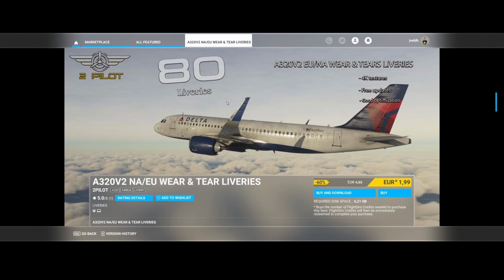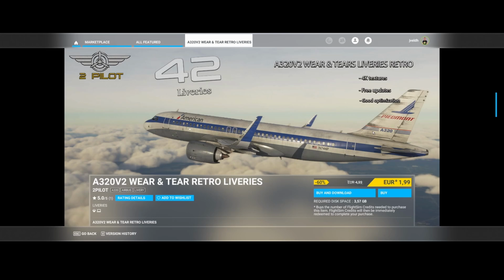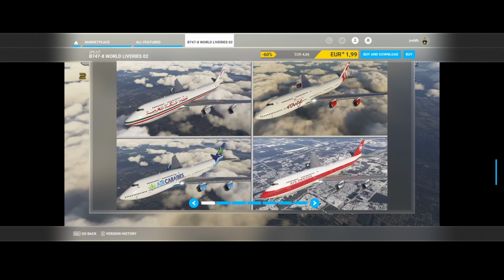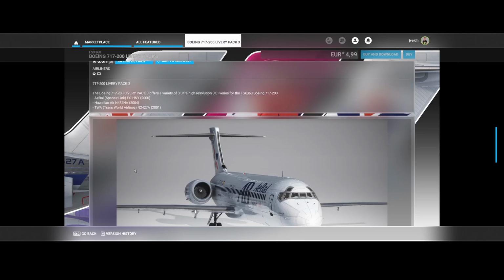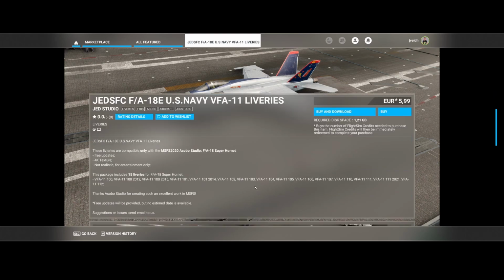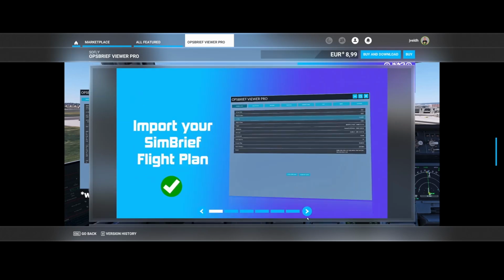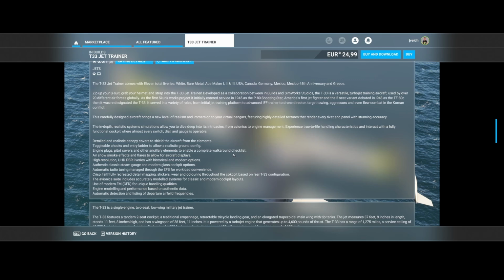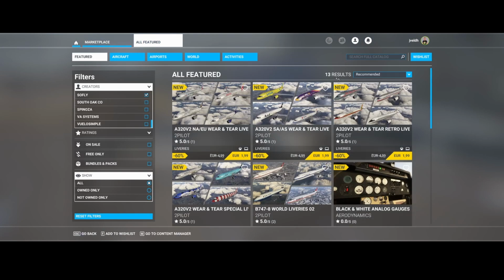New Aircraft & Stunning Liveries in MSFS Marketplace! ✈️✨ | Weekly Update | Week 38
🔍 Description
🚀 Discover the latest additions to the Microsoft Flight Simulator (MSFS) marketplace this week! 🚀 Dive into the details of the new aircraft and explore the stunning liveries that will elevate your flying experience. This week a new helicopter has landed in the marketplace as well as multiple livery packs for different aircrafts and a utility which makes accessing the Simbrief OFP's easier. Whether you’re a seasoned pilot or a virtual aviation enthusiast, this update is a must-see! 🌍🛫